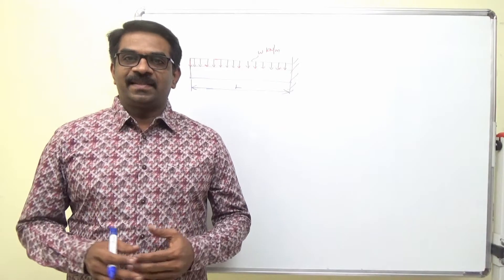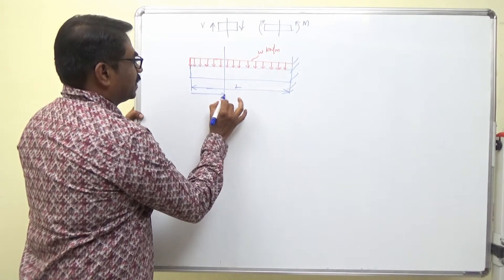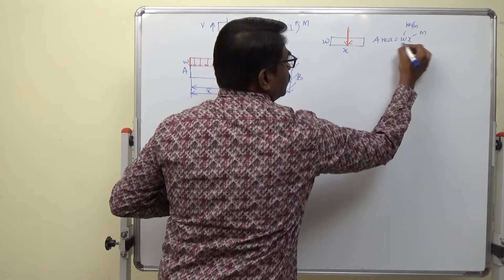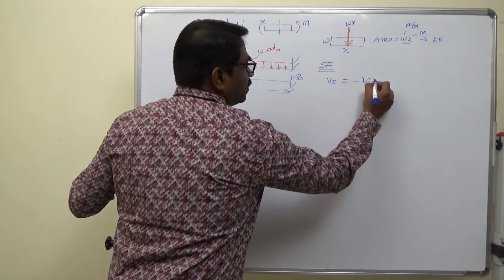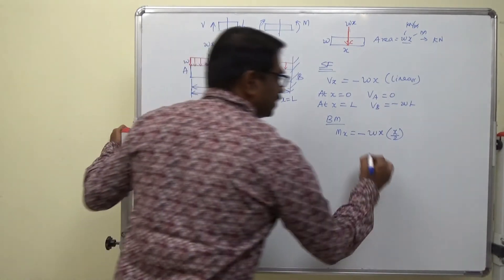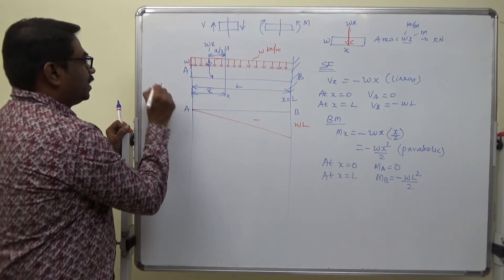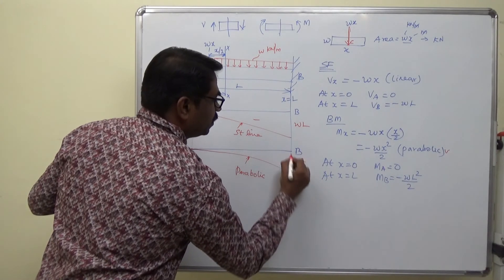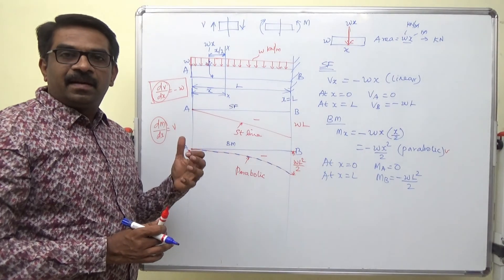(Video 4)/Beams/SF and BM/Cantilever Beam carrying Uniformly Distributed Load/Dr. T. Christo Michael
This video explains how to find shear force and bending moment in cantilever beam carrying uniformly distributed load (udl) throughout the length of the beam. The next video (Video 5) will be on the discussion of Shear Force and Bending Moment in Cantilever Beam carrying uniformly distributed load to certain distance of the beam.

Dr. T. Christo Michael
Associate Professor
School of Mechanical Sciences
VIT Chennai Personal

Please give your comments in the comment box.